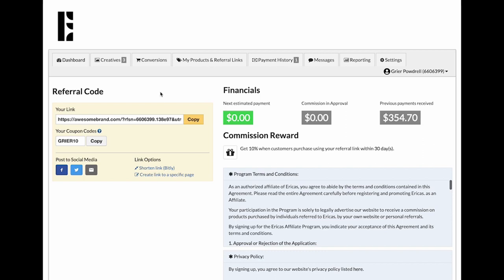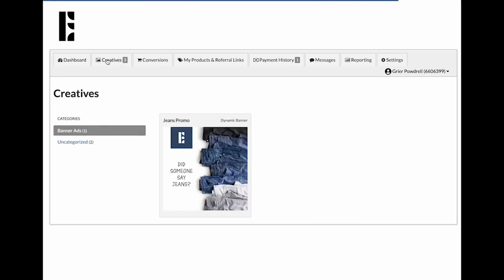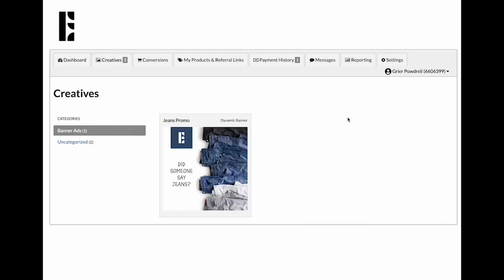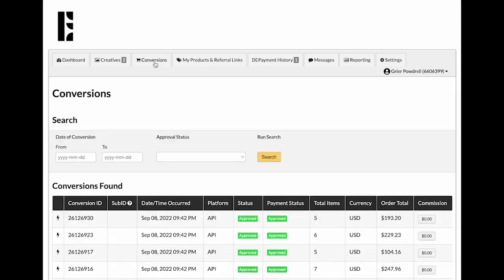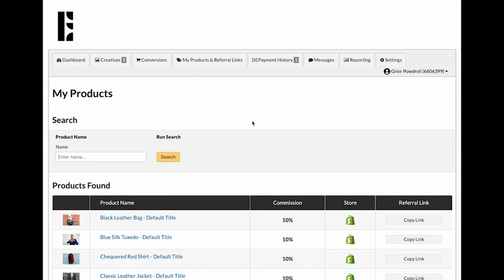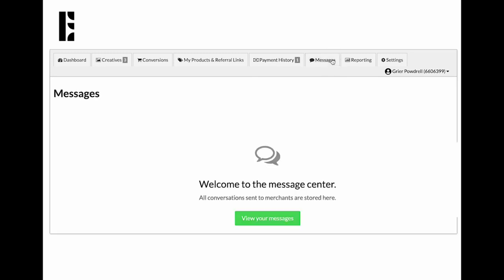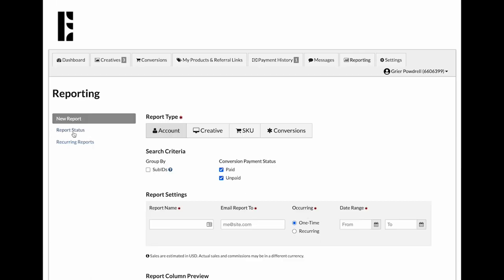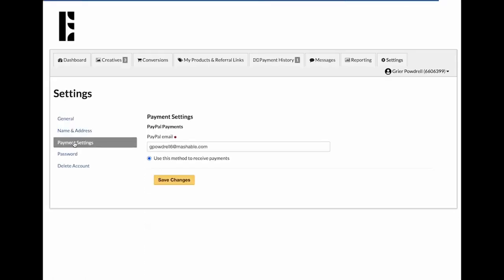Affiliate Portal Walkthrough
Learn how to use the Refersion Affiliate Portal with this quick but in-depth video walkthrough